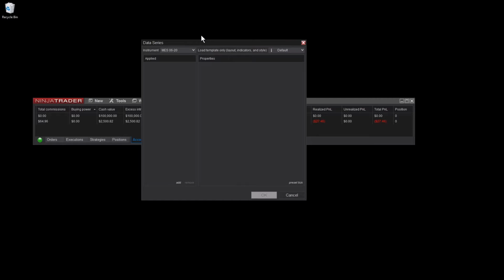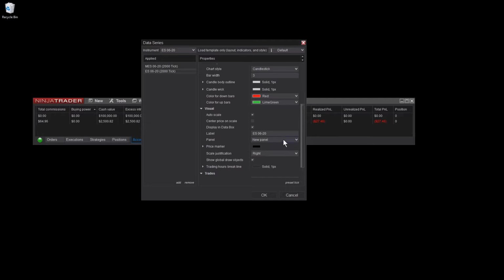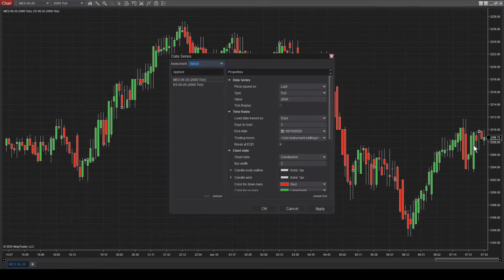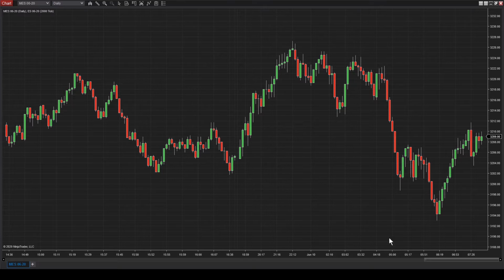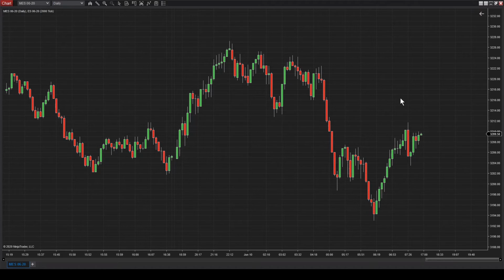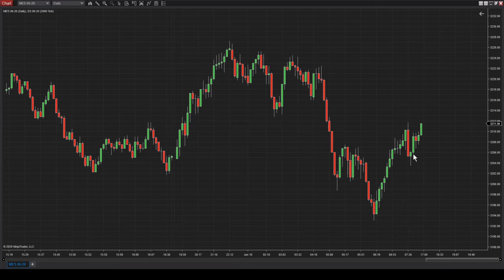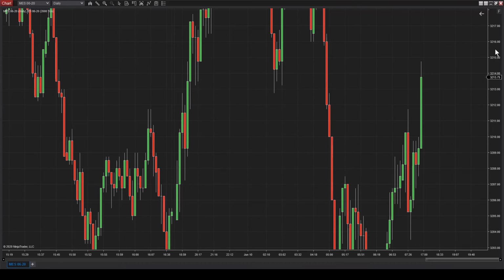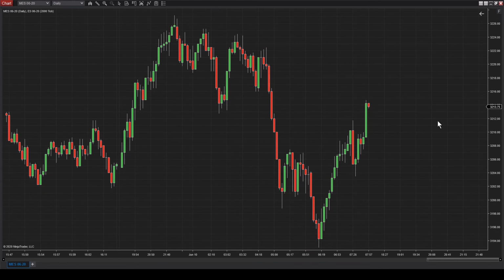Price Action Trading For Beginners: NinjaTrader Overlay and Grid Setup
0:00 Overlay Setup
4:00 Grid Setup

Here is a video on how to create the ES overlay on top of MES.  Also a little tidbit about setting up the grid to help easier see your entries and exits.